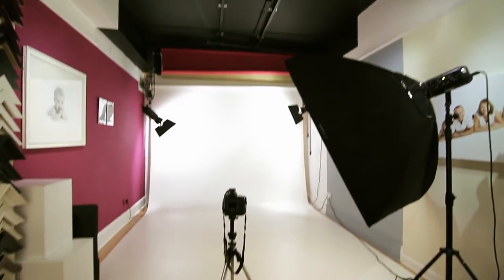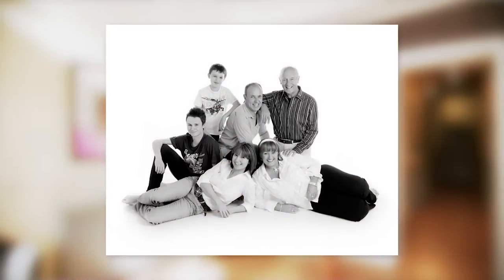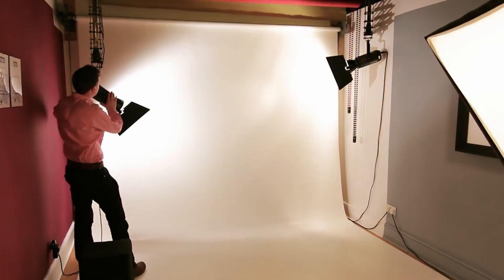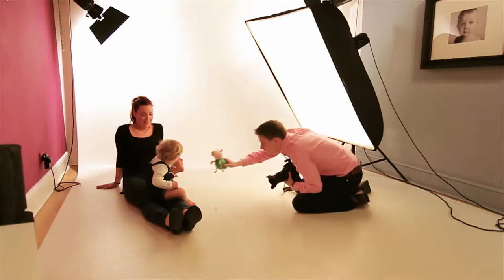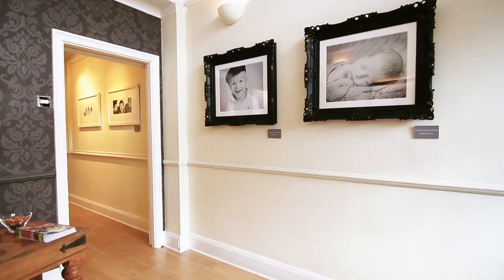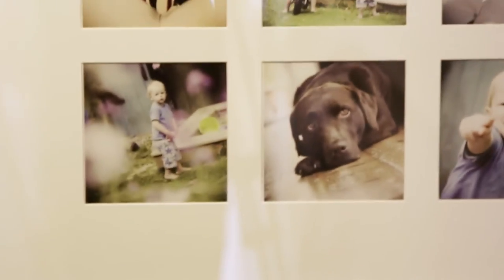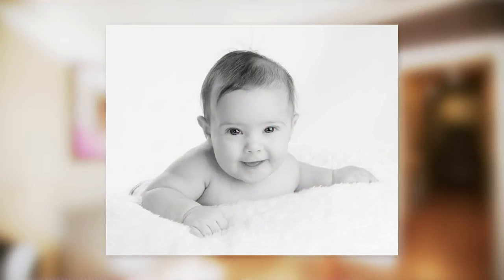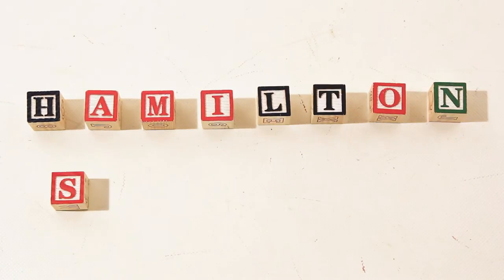Hamilton Studios - About us